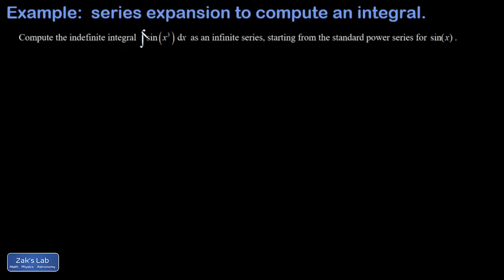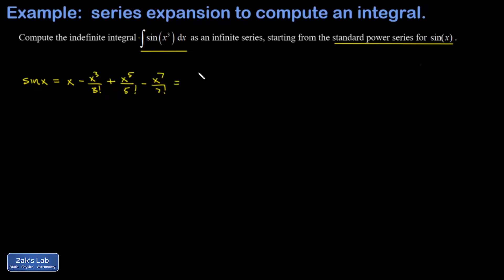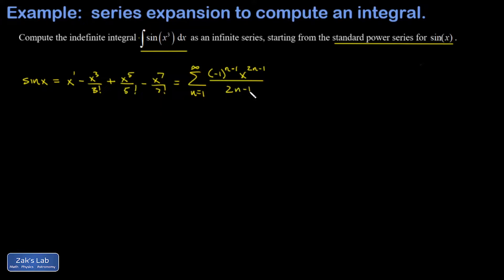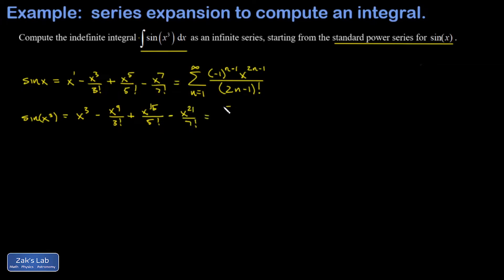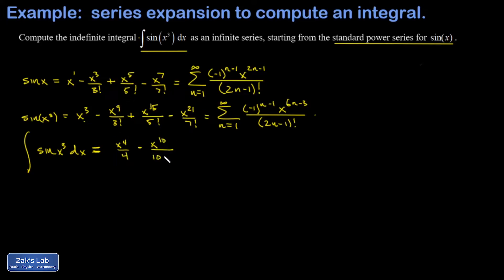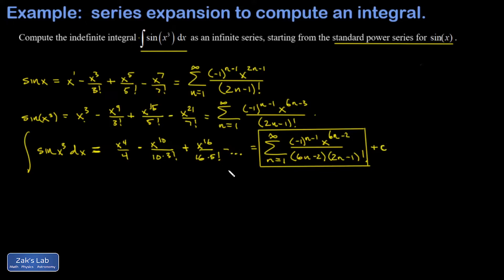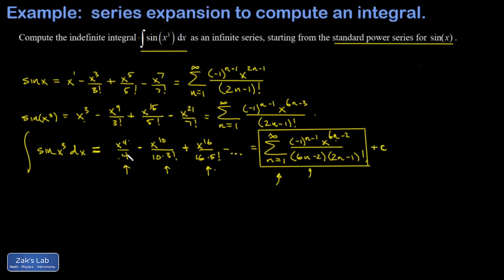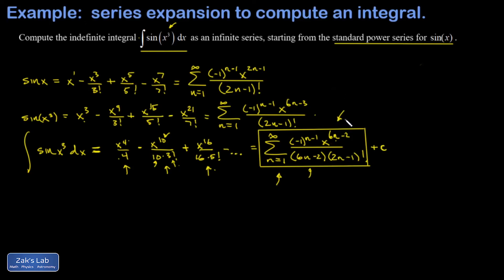Integral sin(x^3) as a series expansion: use the sin(x) power series, integrate term-by-term.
To integrate sin(x^3), we have to use a power series expansion because the differential of x^3 is not in the integral!  First we write the power series expansion or Maclaurin series for sin(x), then we substitute x^3 in the power series to arrive at the power series for sin(x^3).

We write both series in expanded form and in sigma notation as we go.

Next, we integrate the power series term-by-term and arrive at the series representation of the integral in both expanded form and sigma notation form.

We comment briefly at the end about the trade-off here:  we can expand the integrand in a series to make the integration easier, but this results in an infinite series form of the solution. This is not as nice as a closed form antiderivative, but sometimes it's all we can do!